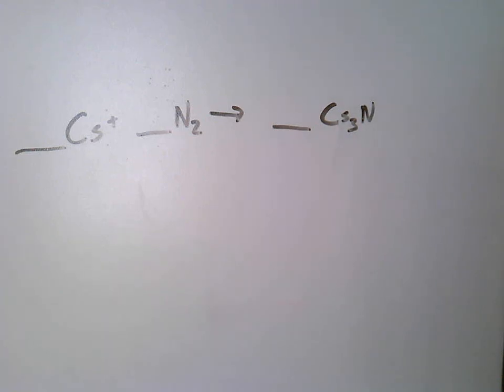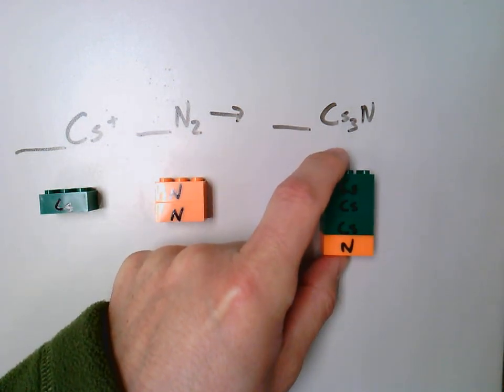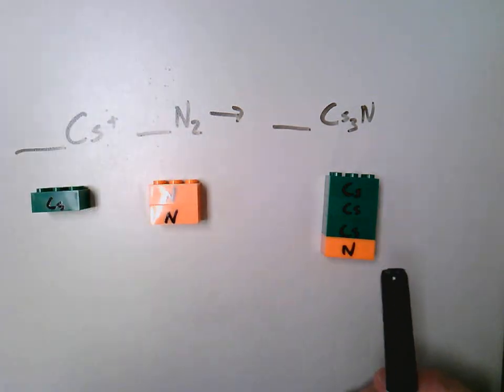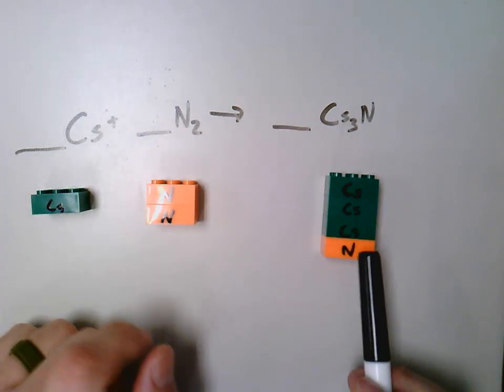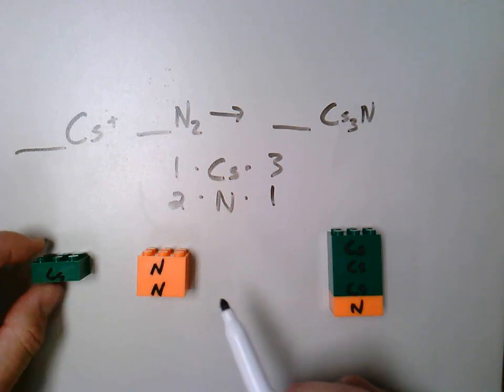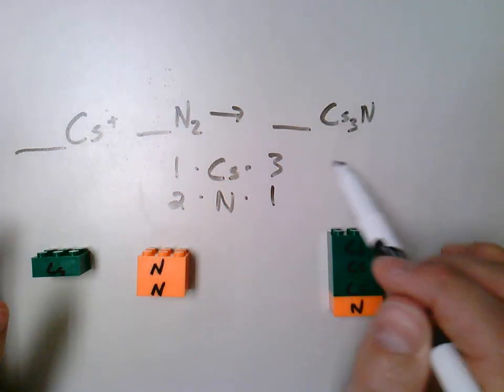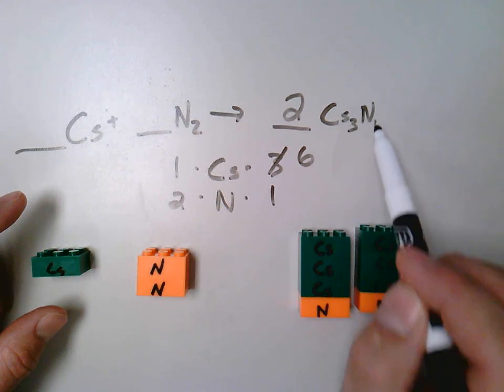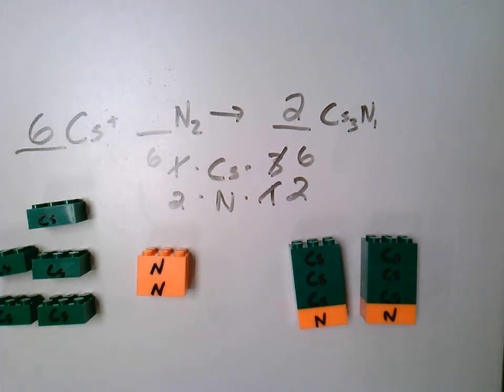Balancing a Chemical Reaction #2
Cs+N2     2Cs3N